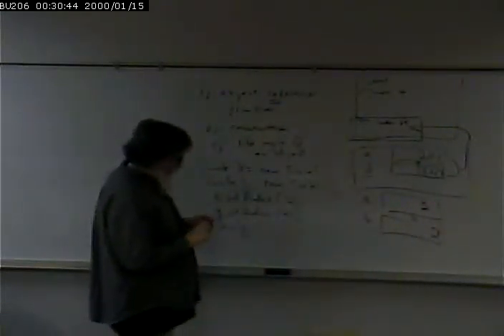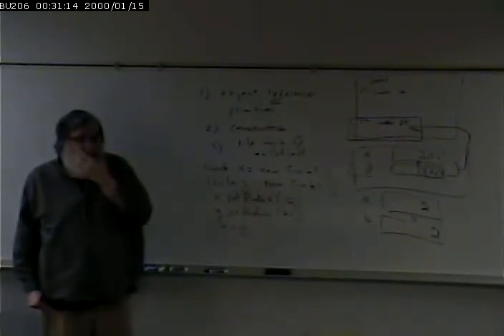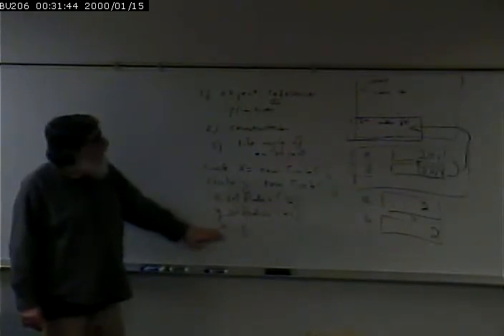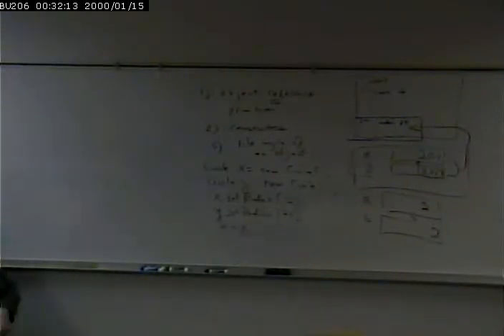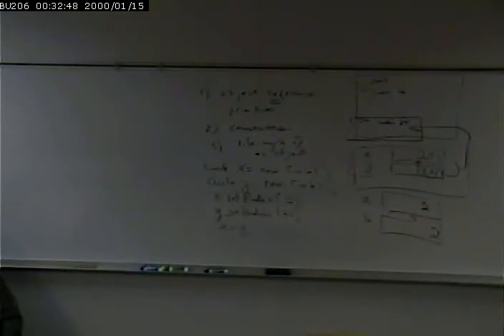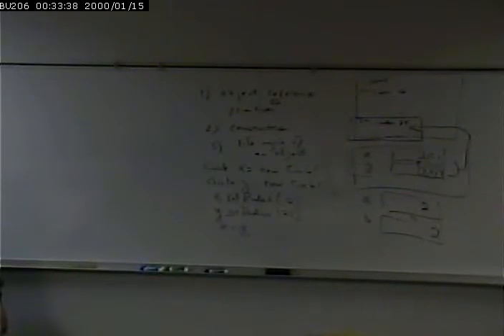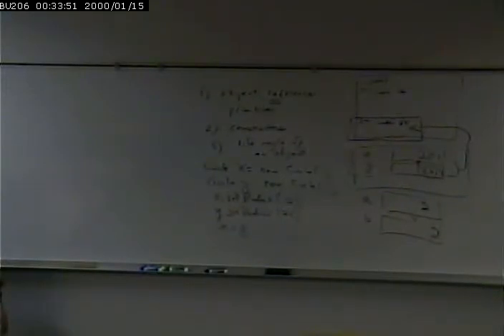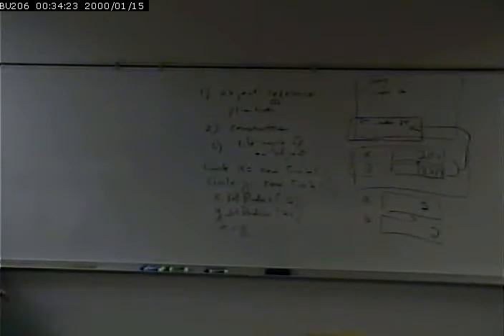CISS265 - Android Development - Spring 2013 - 2/6/2013 - Part 2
Objects: Object references, constructors and life-cycle